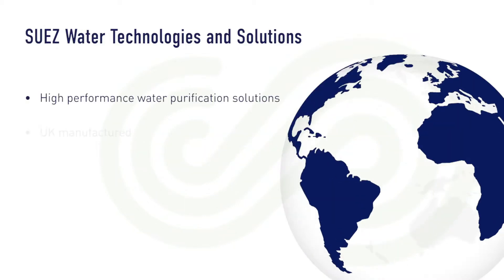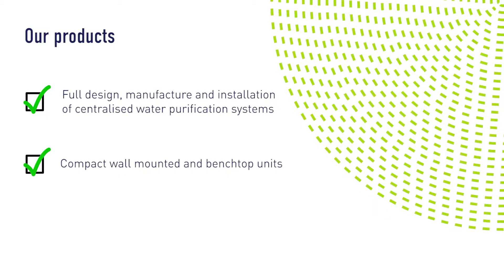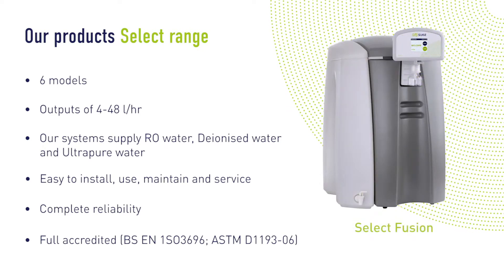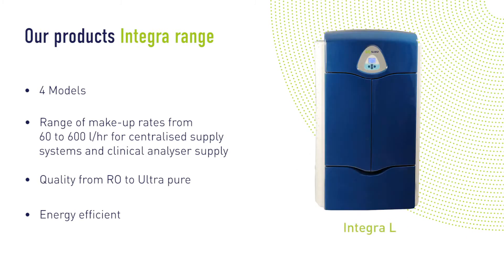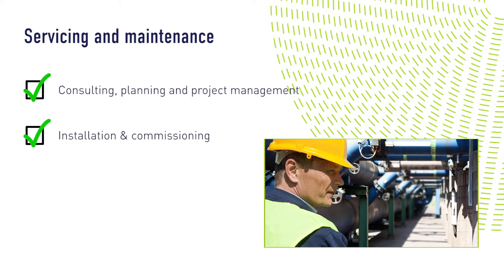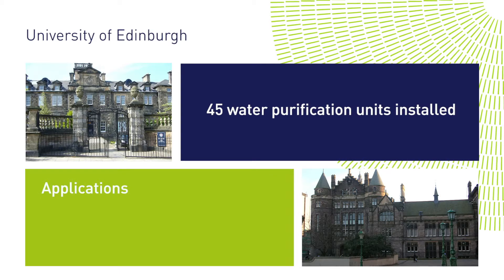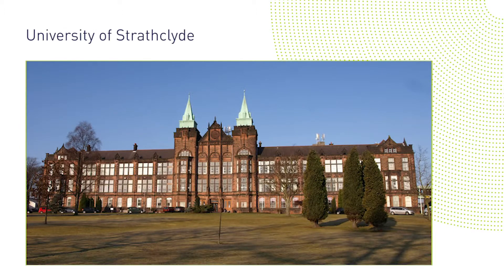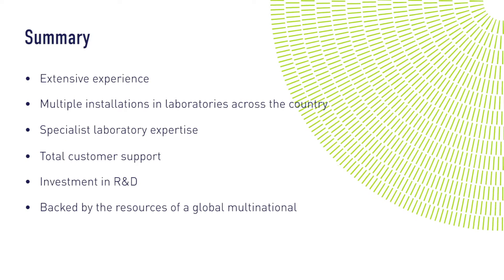Veolia Water Purification Systems Ltd T/A Purite - Laboratory Capabilities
We have provided critical water purification systems and specialist water treatment support and consultancy for over 40 years.

Our Purite stand-alone water purification units for laboratories, together with our custom-engineered Purite water purification systems for healthcare and industrial applications, have an unrivalled reputation for quality, reliability and simplicity of use, with low cost of ownership.

We offer advanced water purification systems that meet the most rigorous standards up to 18.2MΩ.cm, backed by full design, engineering and customer support.